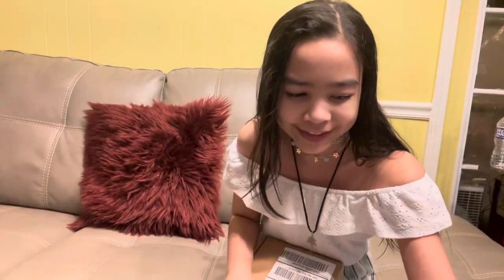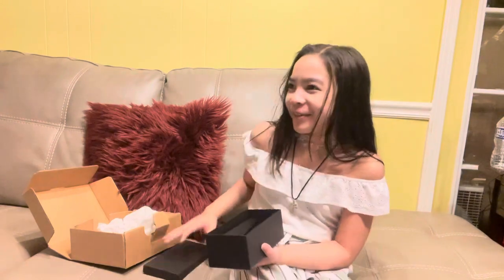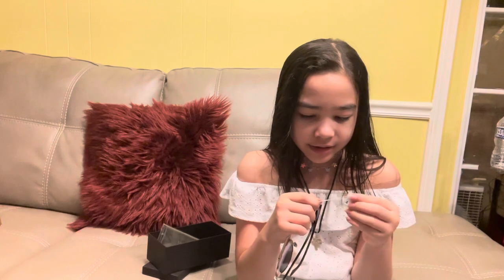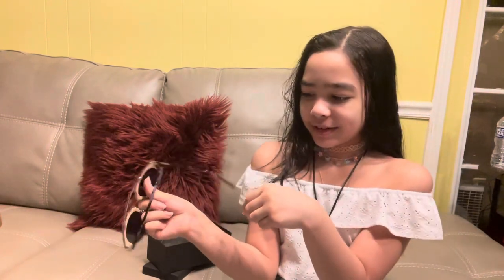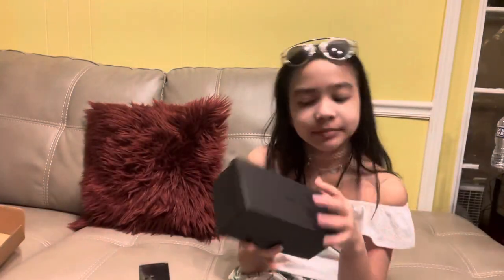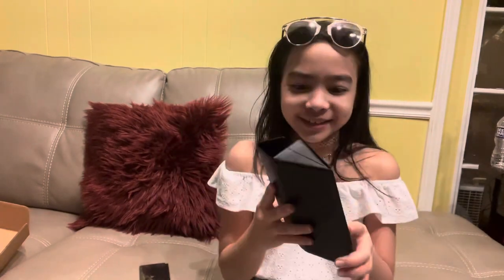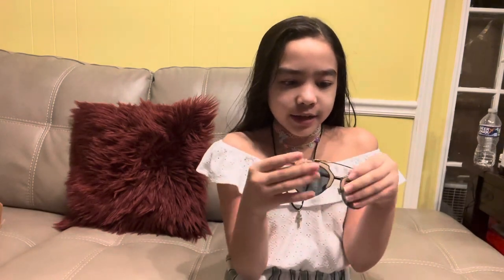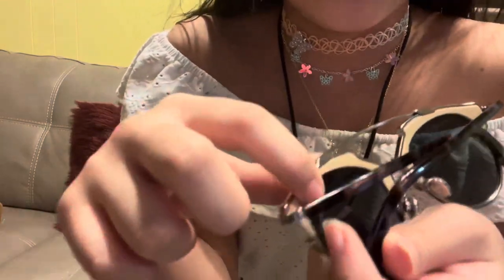Unboxing Dior Sunglasses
Hello guys! Today I will be unboxing my package from Nordstrom. My very first brand Dior sunglasses that my mom bought  me for doing great in School.